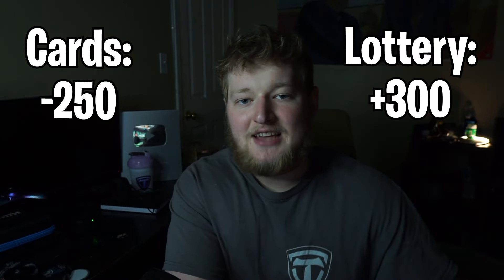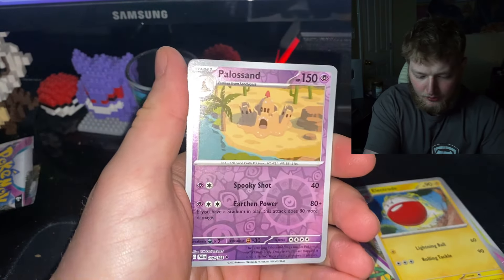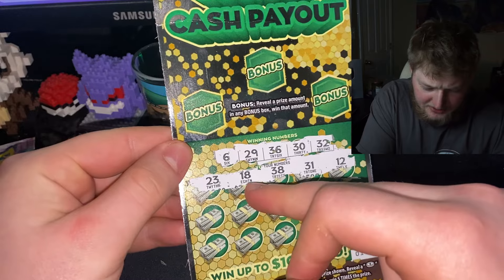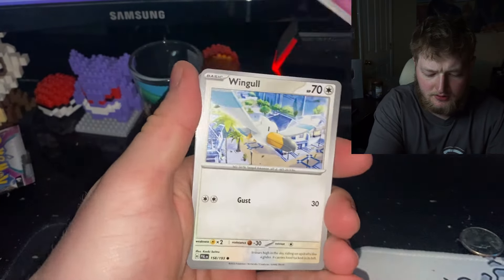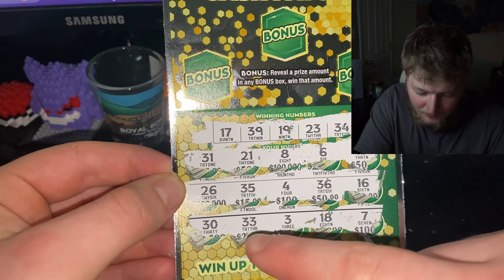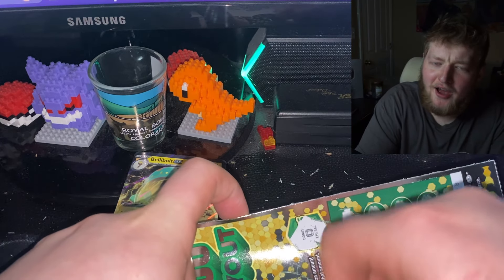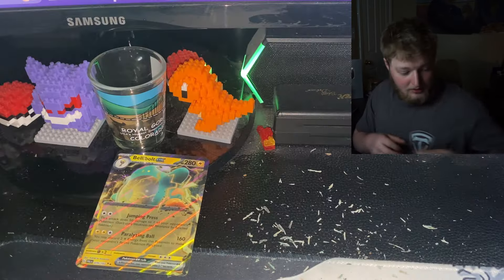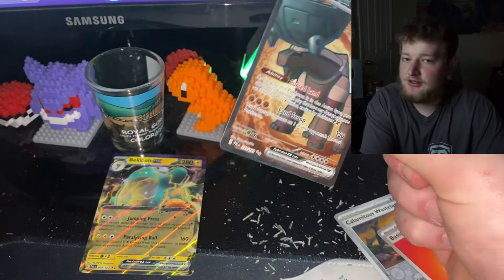$20 Pokemon Cards vs $20 Lottery Tickets | Which has more Profit?